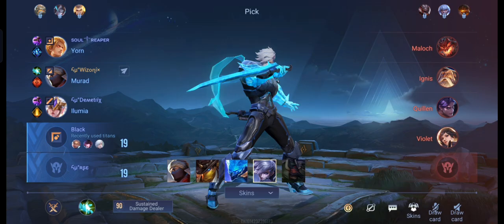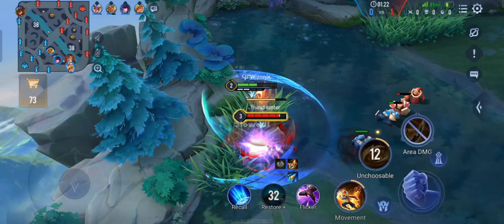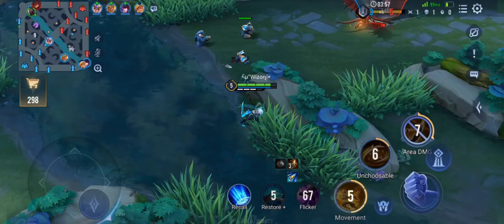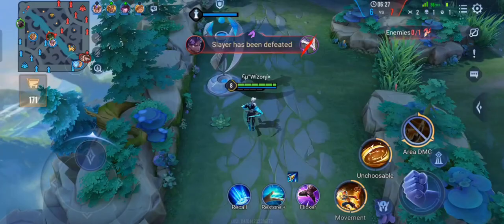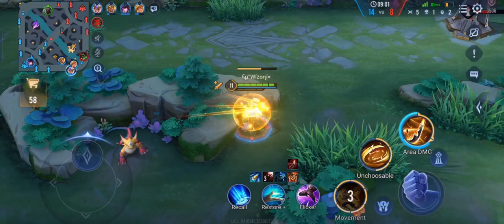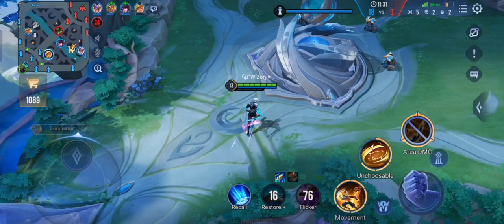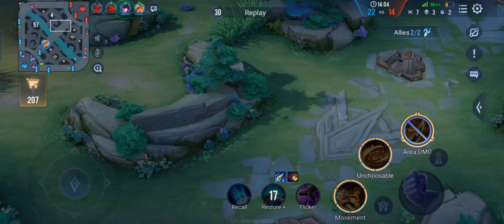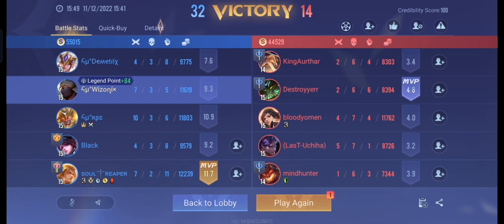Murad Aggressive Slayer Lane Gameplay | Cerulean Awakening | New Best Build | Clash of Titans | CoT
Magnear Phelix (High Rank Gameplay)

Rigel Demetrix (Exclusive Marksman Videos)

Osias Adrian (Voice-over Videos)

Allan Staunch (Troll Videos)

Guys do check out their channels and show them love and support from our channel❤️

Download from